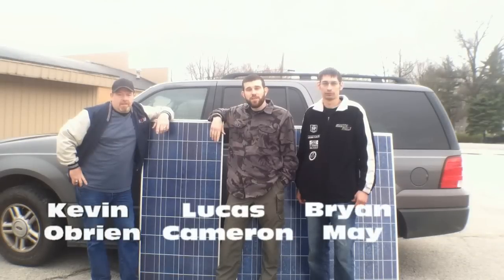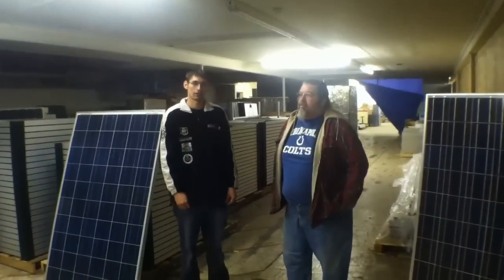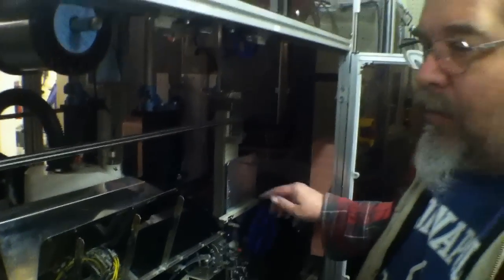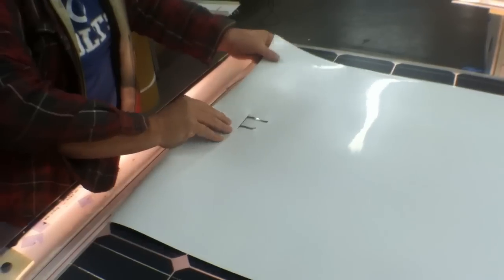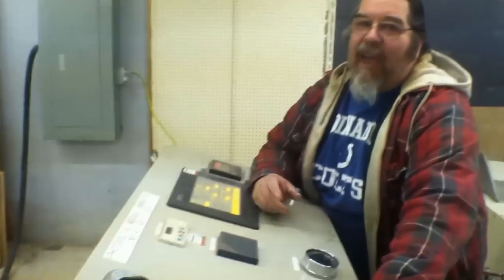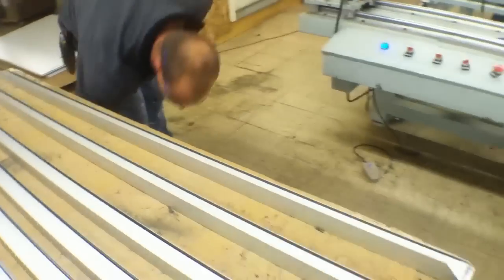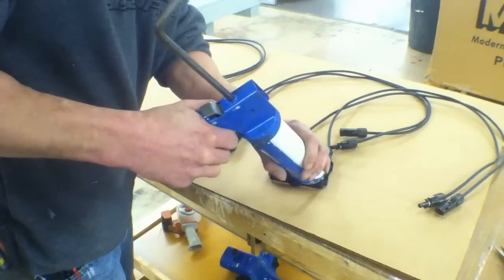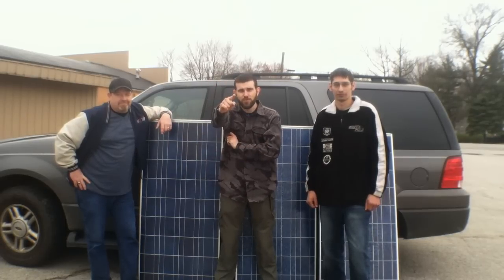How Solar Panels are made in America: A tour through a solar panel factory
In this video Kevin Obrien and Bryan May my friends join me as we go through a solar panel factory for a tour. While Kevin and I went up to visit Bryan we visited this solar panel factory while in town.
High Tech Solar INC.
1023 US hwy 212 Michigan City, IN 46360
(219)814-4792